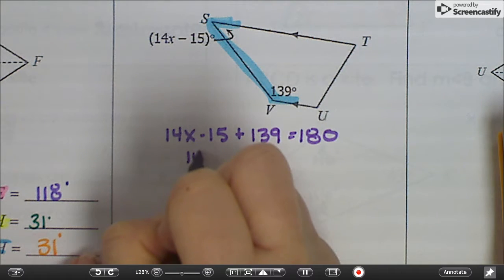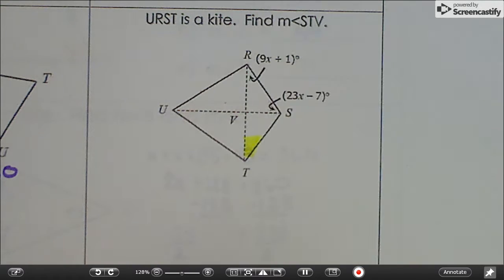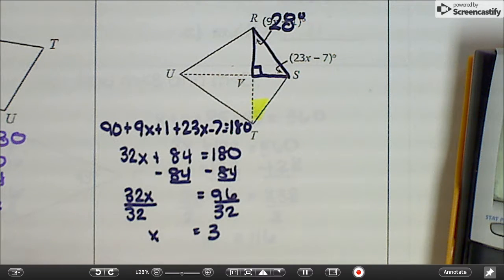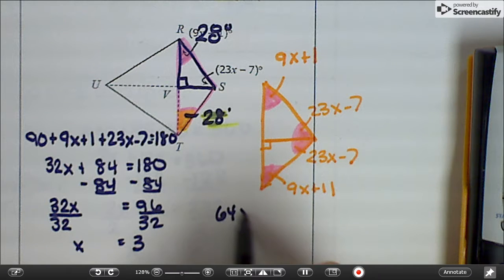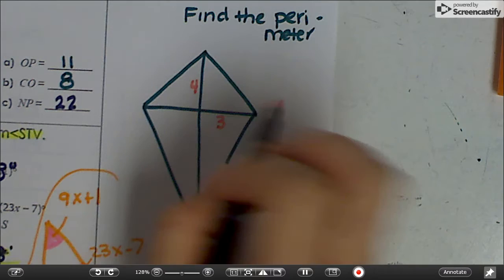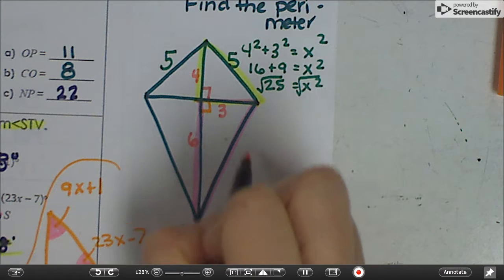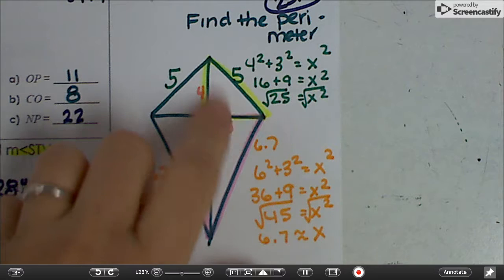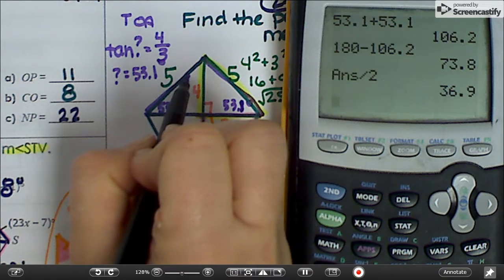Quadrilaterals Prop of Trap and Kite 3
Math Laine
Geometry
Quadrilaterals
Properties of Trapezoids and  3